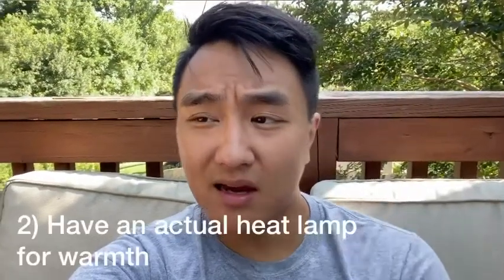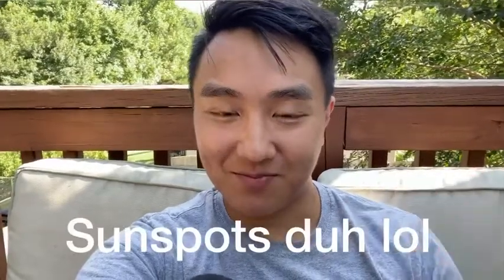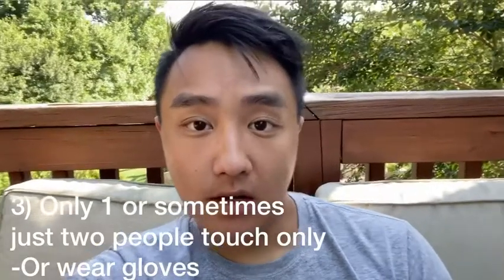5 Things to NOT DO With Your Puppies “Mytoxickennels”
Hey guys welcome!! Here’s a summary of the tips I talked about in the video!
1) Don’t have the heat lamp directed onto the puppies
2) Do not have the mom with the puppies at all times
3) Have an actual heat lamp source for warm
4) Do not let many people touch the puppies, if not have gloves!!
5) Do not let the puppies play outside until their first shots

That is all guys and I hope you guys enjoyed the video.
-Matt